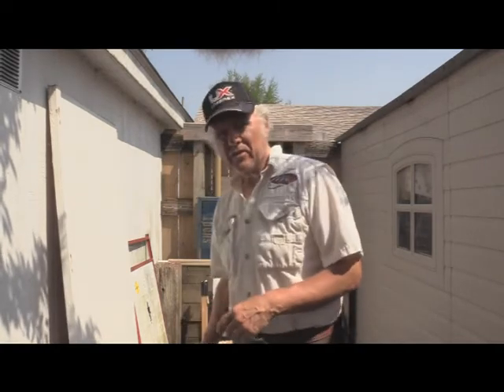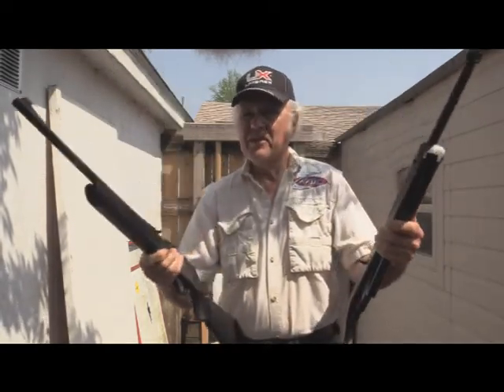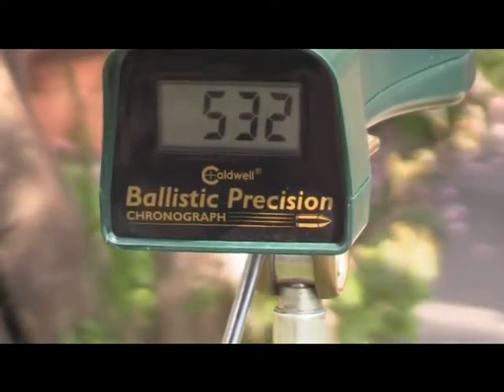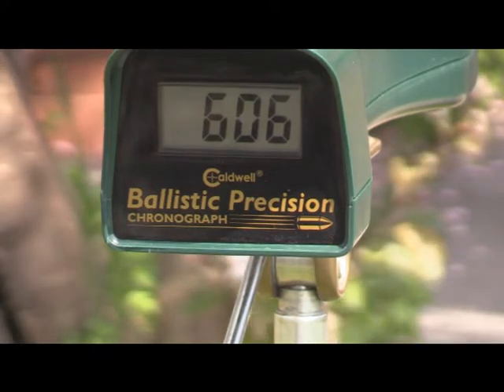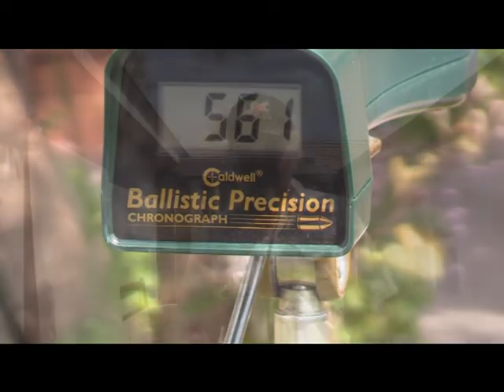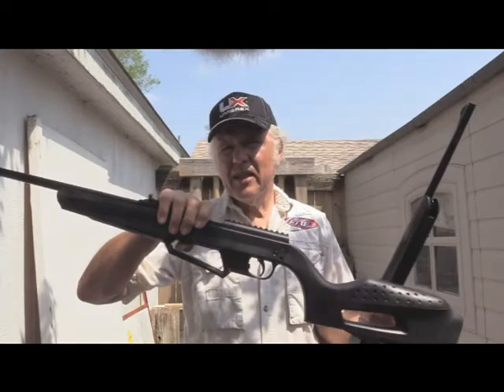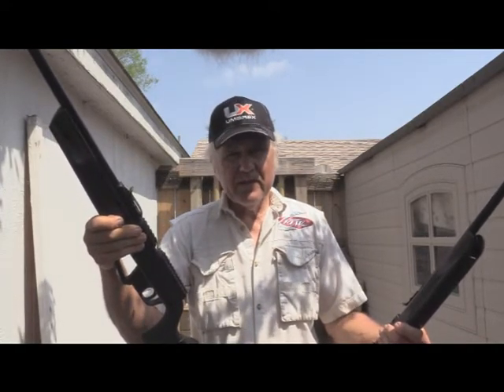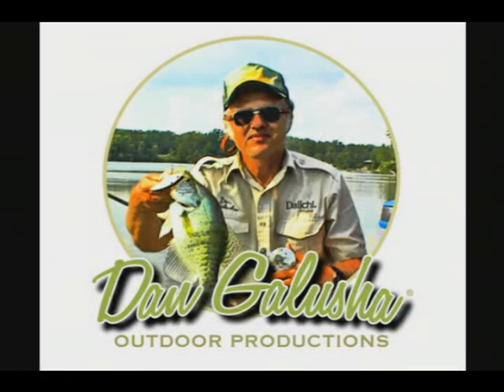Velocity Test - BB vs Pellet in Umarex NXG and Daisy Powerline 35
This is a test of the velocity of a pellet vs BB.  Two multi-pump BB/Pellet air rifles were used - Daisy Powerline 35 smooth bore, and Umarex NXG rifled bore.